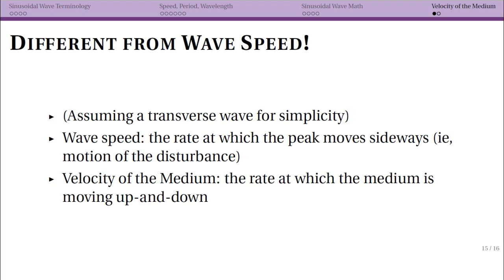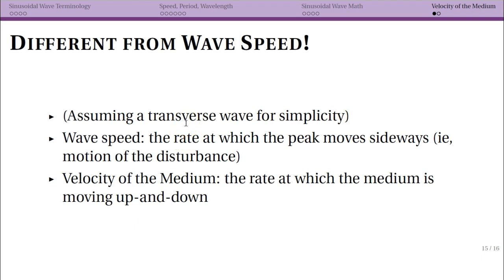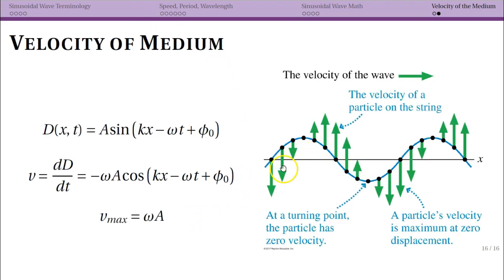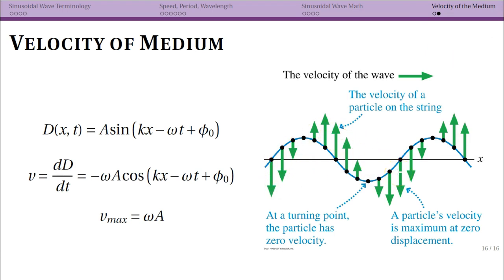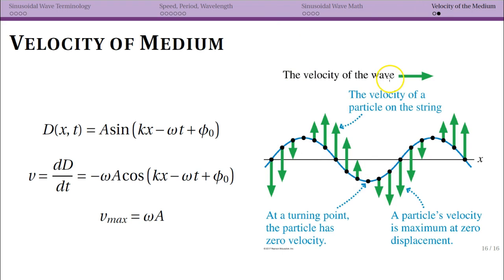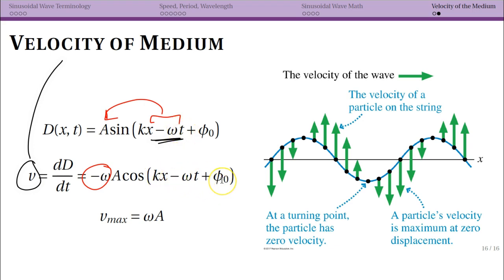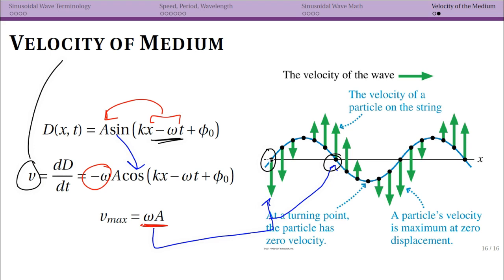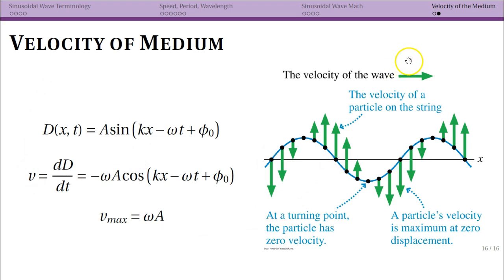Velocity of the Medium (16.3)